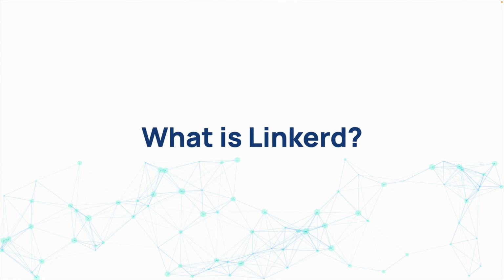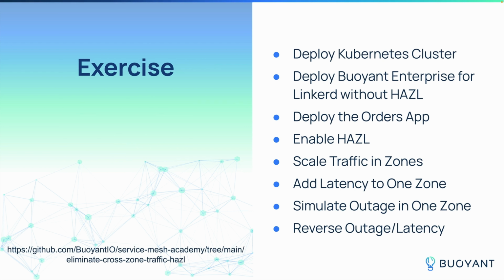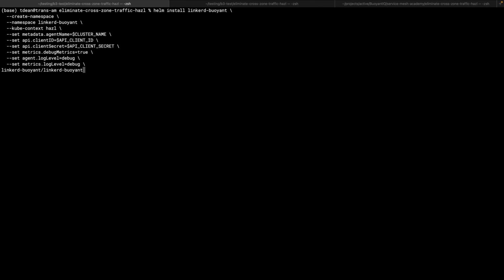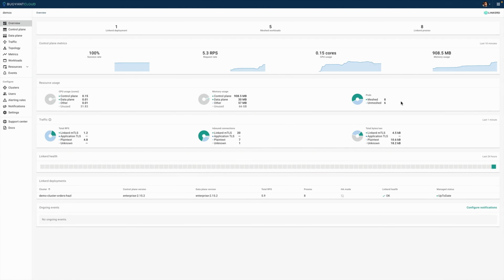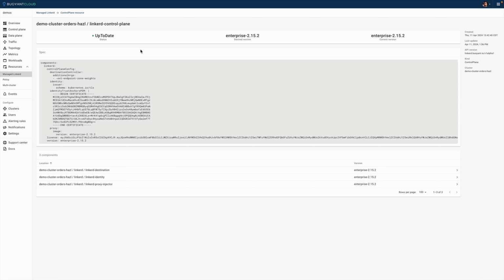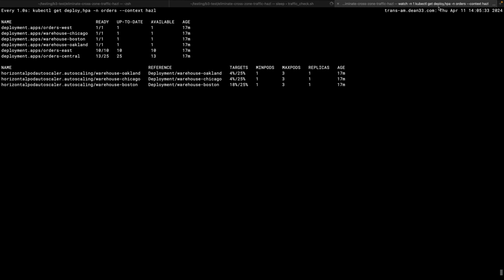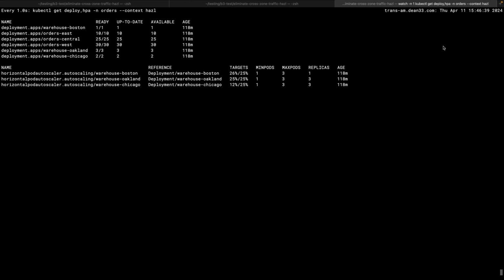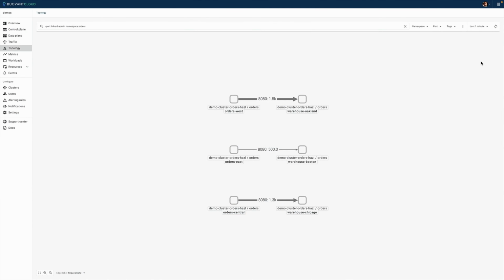Slash Cloud Costs & Boost Reliability: High Availability Zonal Load Balancing for Service Mesh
Are you battling expensive cross-zone traffic in your Kubernetes deployments?  This video introduces High Availability Zonal Load Balancing (HAZL), a new feature in Buoyant Enterprise for Linkerd.

Learn how HAZL can:

* Eliminate costly cross-zone traffic within your service mesh
* Maintain high-availability and reliability, even during failures
* Optimize your service mesh for multi-cluster deployments
* Discover how HAZL can dramatically reduce your cloud spend while ensuring a robust service mesh environment.

Buoyant Enterprise for Linkerd delivers modern, cloud-native network security and reliability built on open source technology.

Ready to explore the potential of HAZL for your service mesh? Head over to the Buoyant website for more information and resources

New to Buoyant? Visit our homepage to learn how Buoyant Enterprise for Linkerd empowers organizations with secure and reliable service mesh solutions